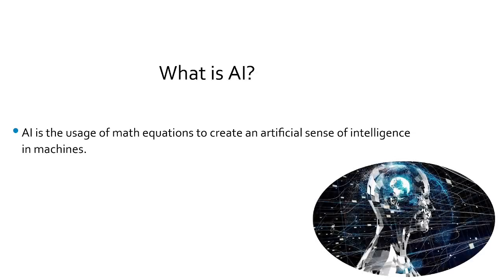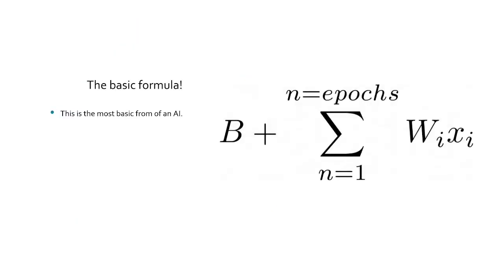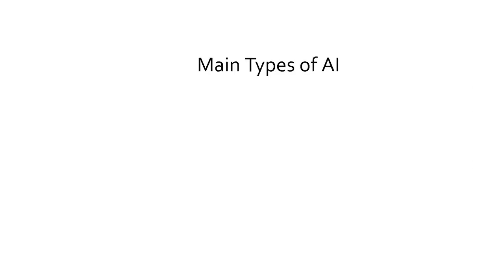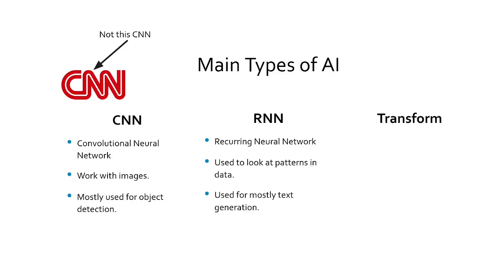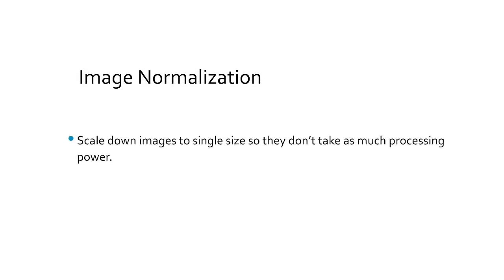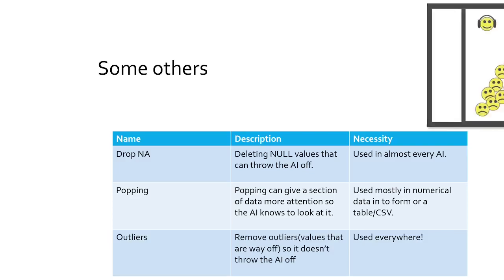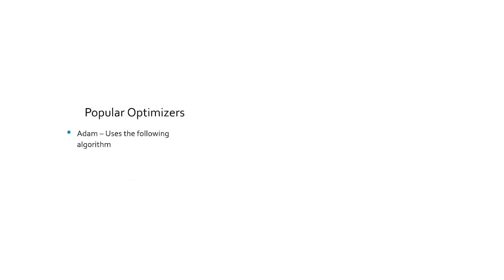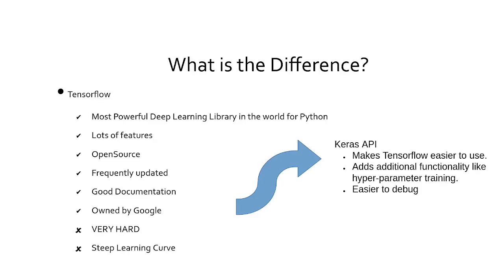Artificial Intelligence For Beginners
In this video, we explain how the basics of artificial intelligence work, platforms to use, formulas that make the magic happen, and even an example AI.